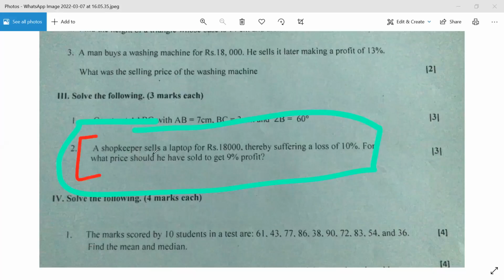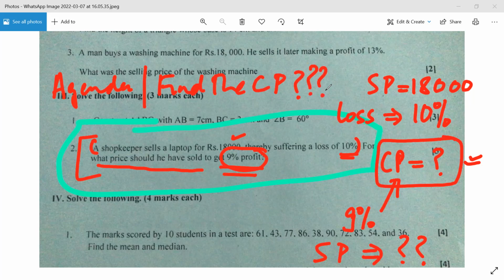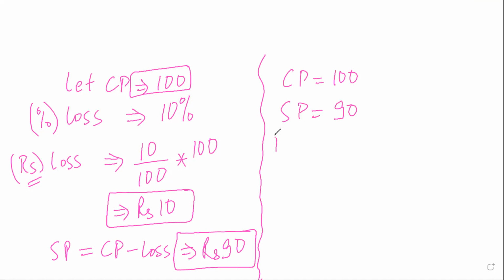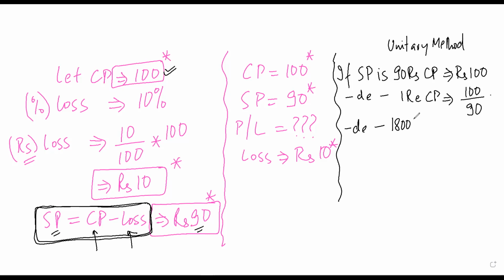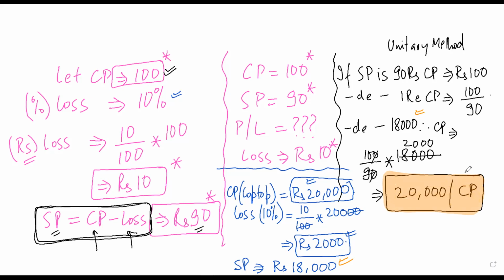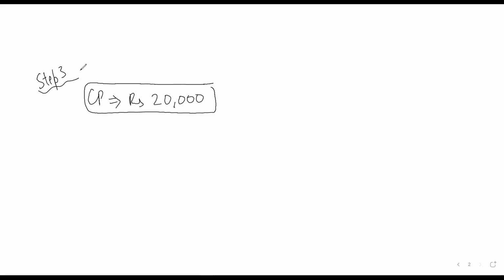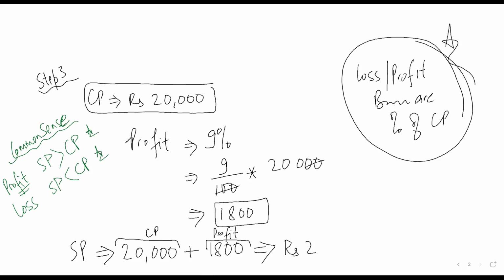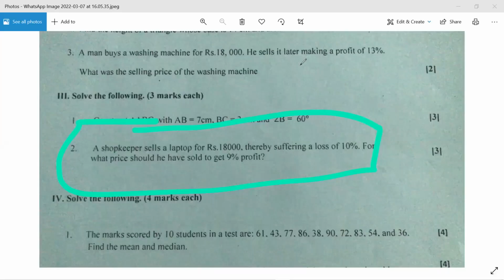A SHOPKEEPER SELLS A LAPTOP FOR RS.18,000, THEREBY SUFFERING A LOSS OF 10%. FOR WHAT PRICE SHOULD ..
A SHOPKEEPER SELLS A LAPTOP FOR RS.18,000, THEREBY SUFFERING A LOSS OF 10%. FOR WHAT PRICE SHOULD HE HAVE SOLD TO GET 9% PROFIT?

SBI Clerk exams competition
sp cp formula
c.p s.p questions in hindi
cp and sp questions for class 7
profit and loss problems with solutions pdf
profit and loss questions
profit and loss questions with solutions